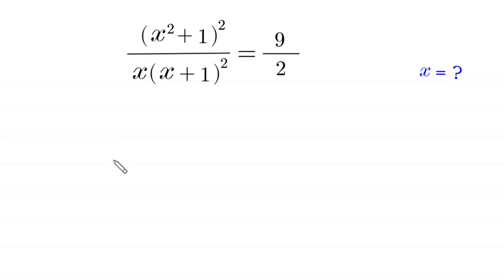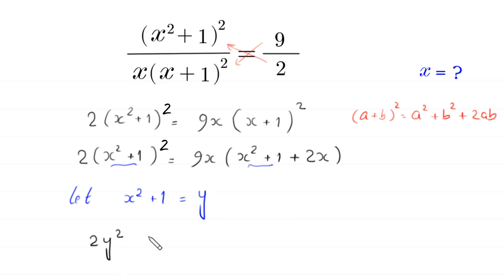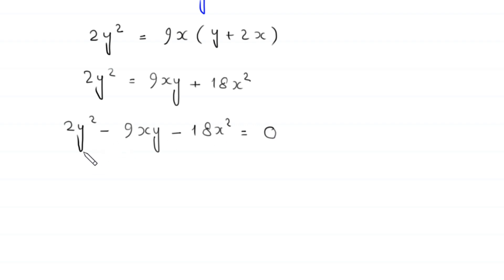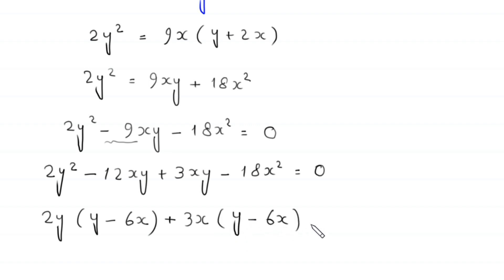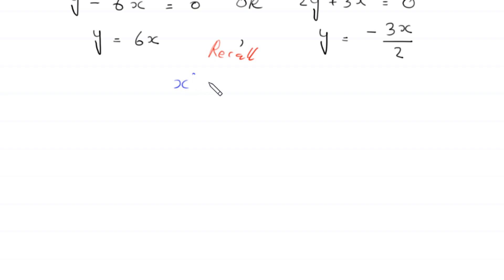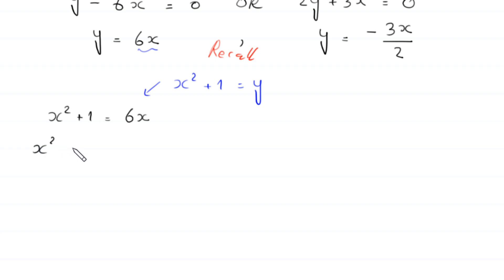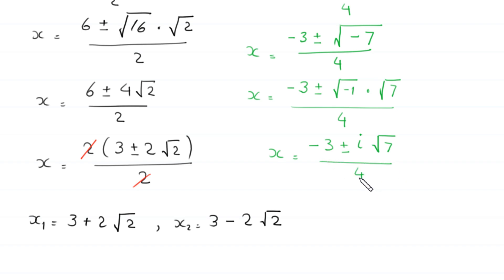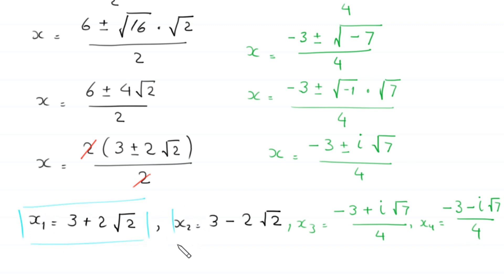A Nice Algebra Problem | Math Olympiad | Can you find all roots?